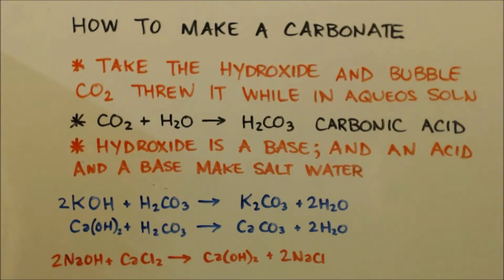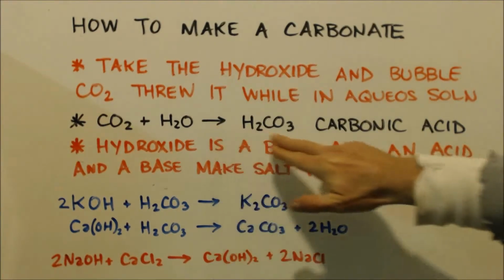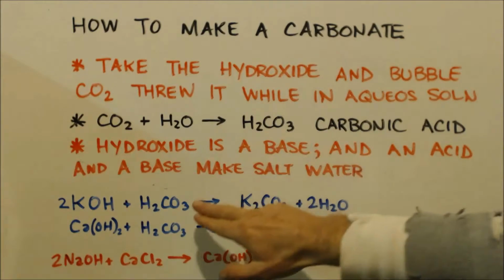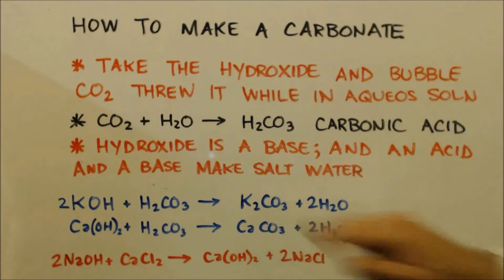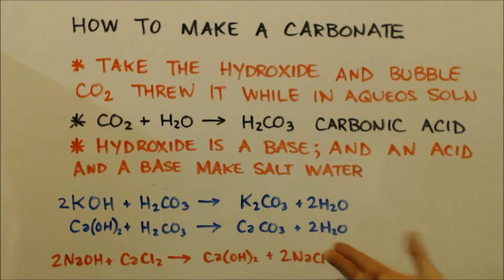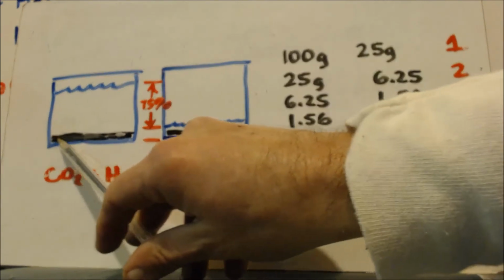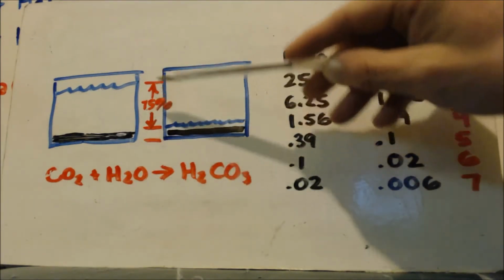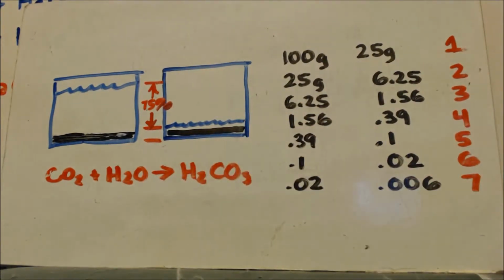HOW TO MAKE CARBONATE SALTS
Just talking about how i make carbonate salts.   It is pretty easy.  Just get the hydroxide salt that corresponds to the carbonate you want and dissolve it in water and bubble CO2 threw the water.  It is that simple.  The CO2 and water make carbonic acid which reacts with the hydroxide salt to make a carbonate salt.